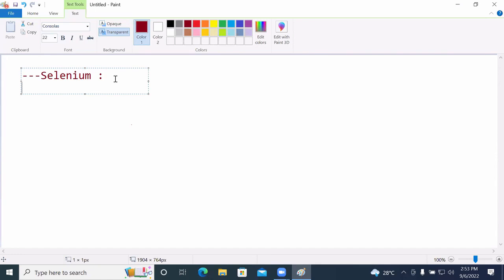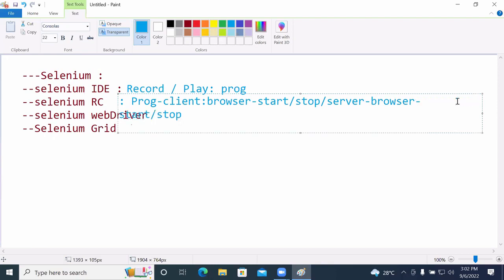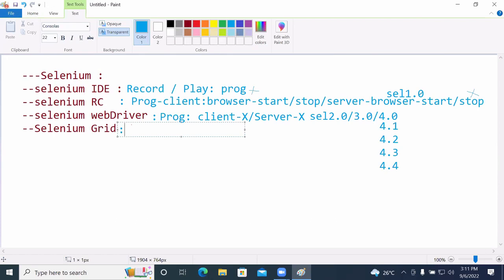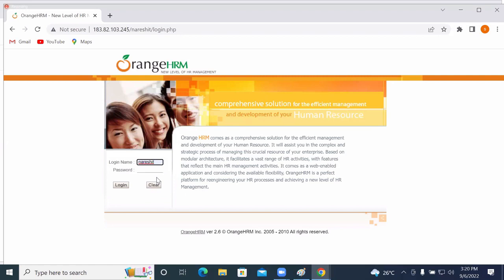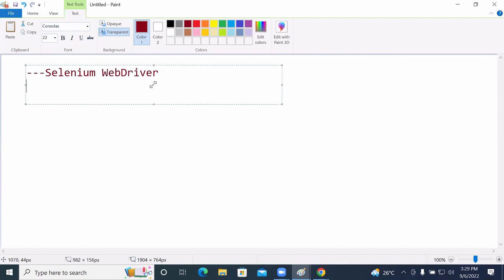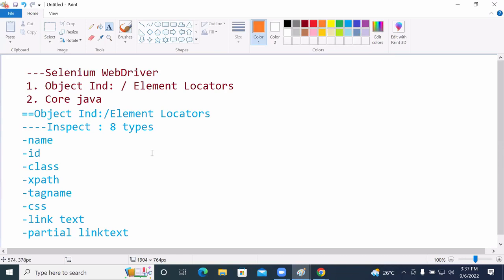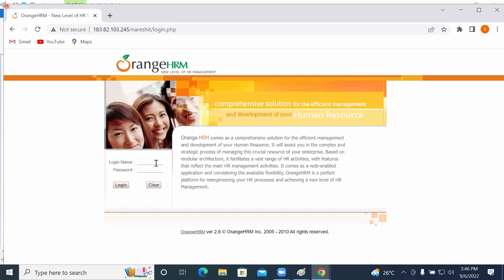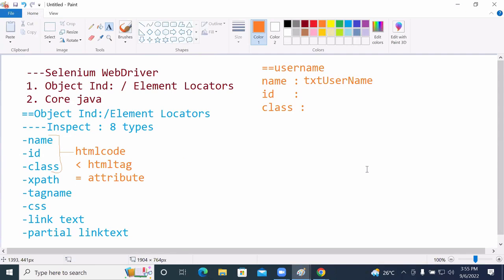class 29 Selenium